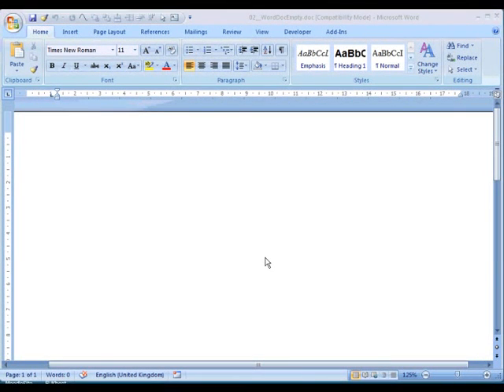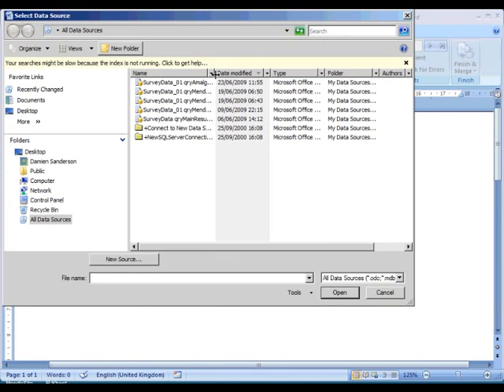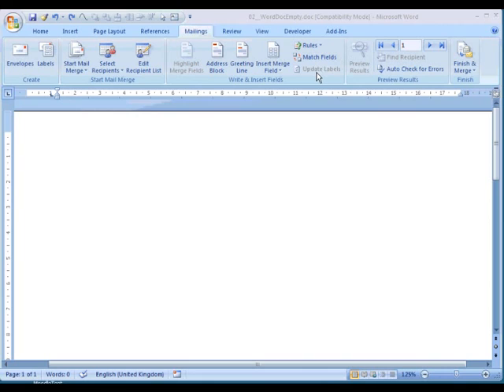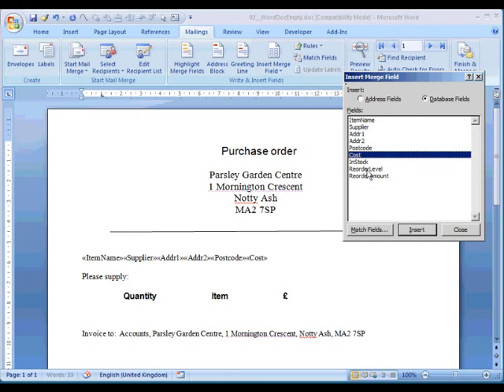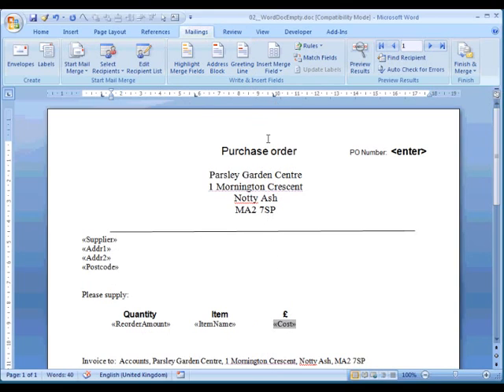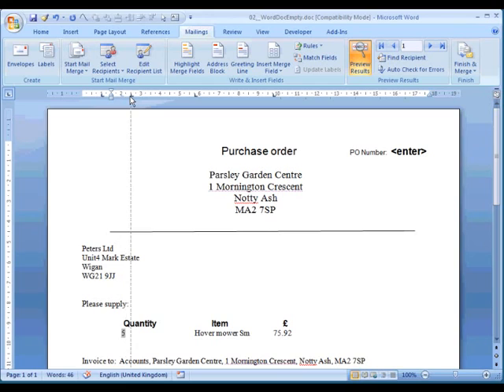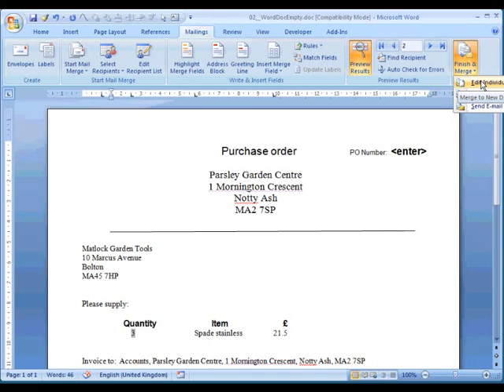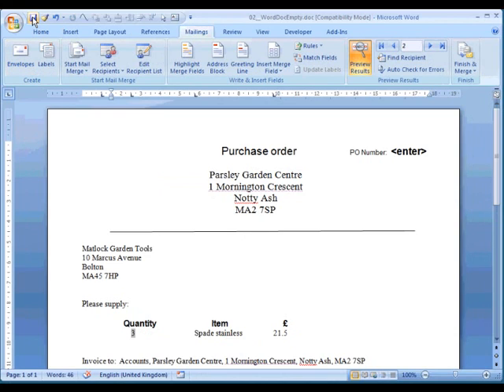Mailmerge in MS Word 2007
Shows how to perform a mail merge using MS Word 2007 and taking data from an MS Access database